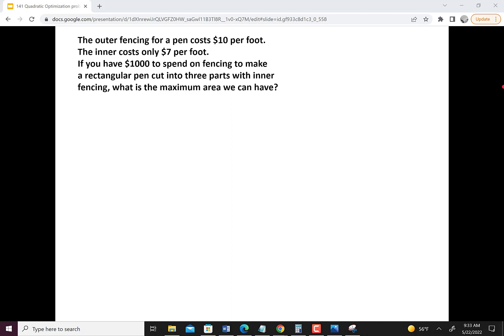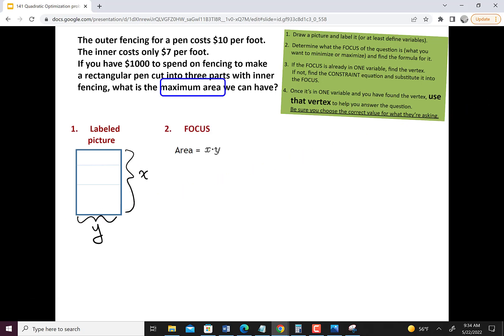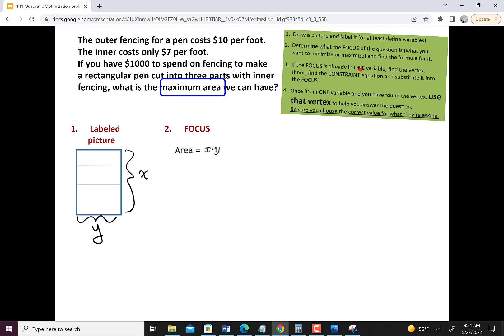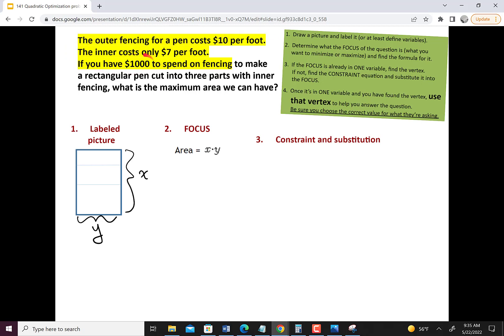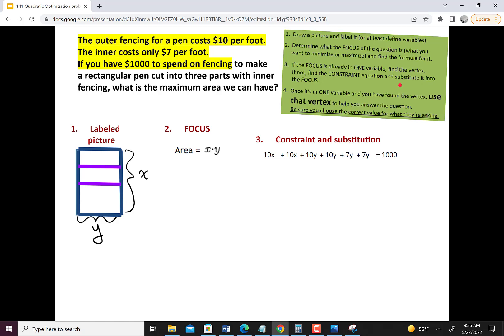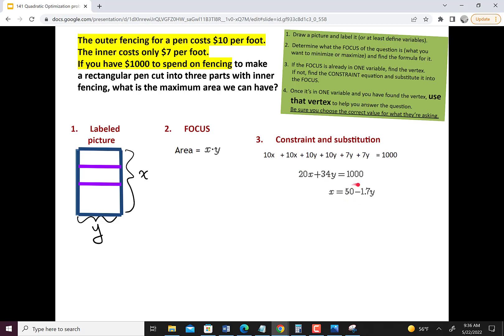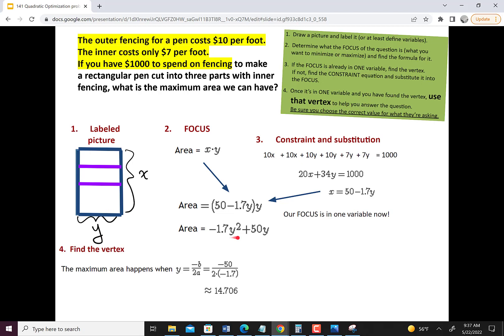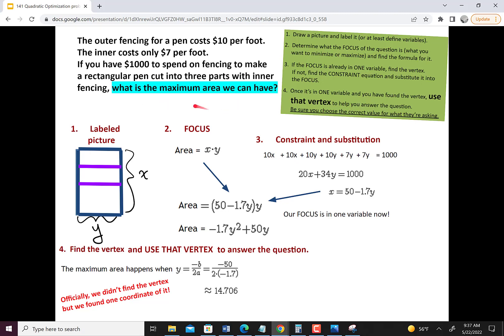Precalculus Optimization problem area given fencing cost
This video does NOT use calculus methods for optimization.  It is intended for a precalculus class.